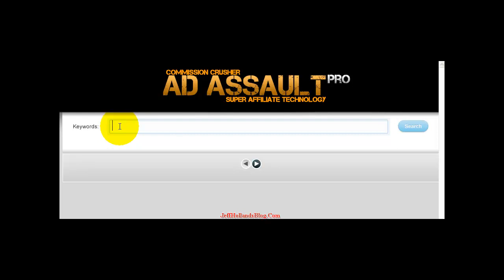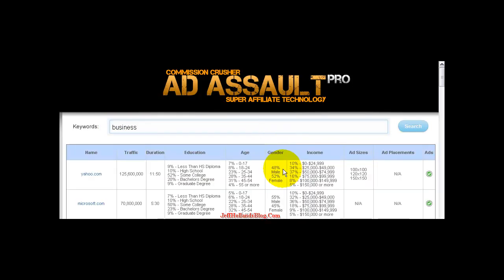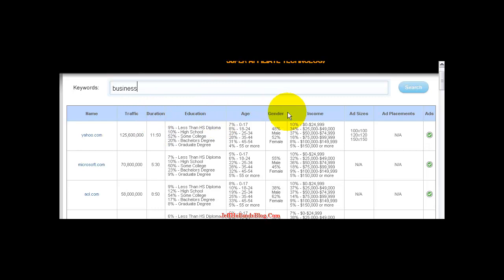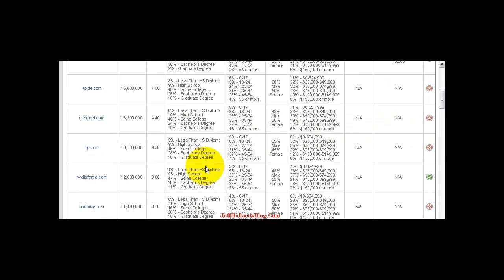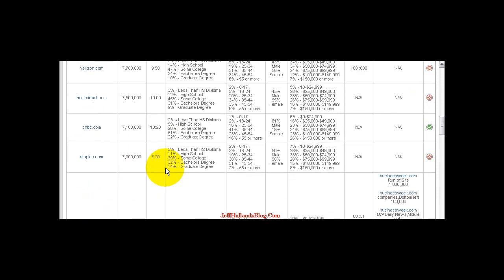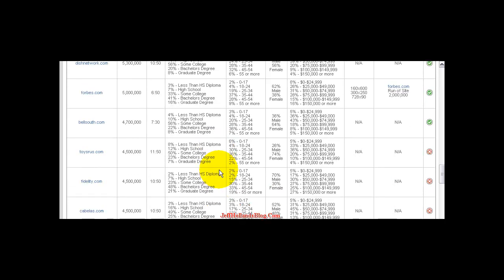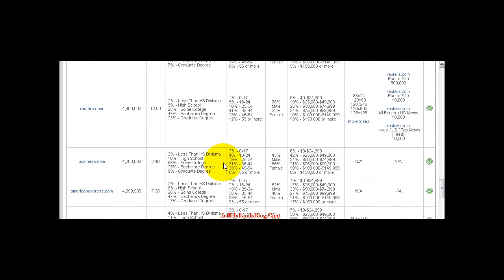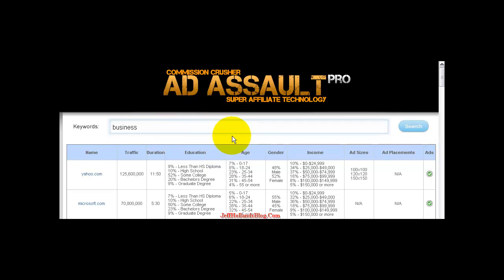Commission Crusher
Go here to see my article on commission crusher that Steven Iser released.It is about time someone came out with a software that really works to make you money if you put in effort. go here to check it out now!